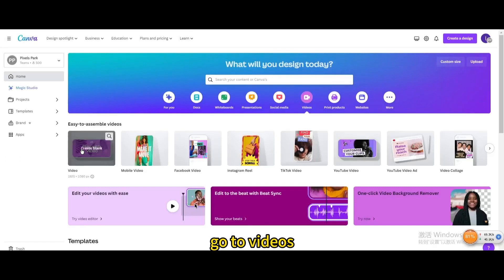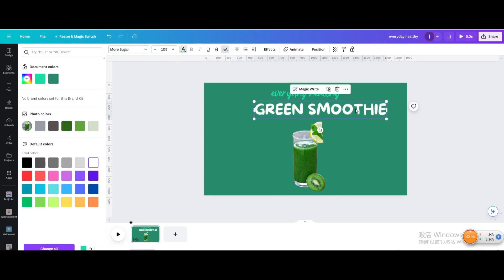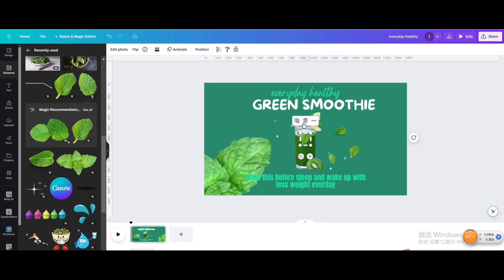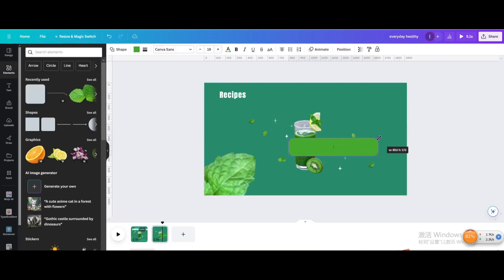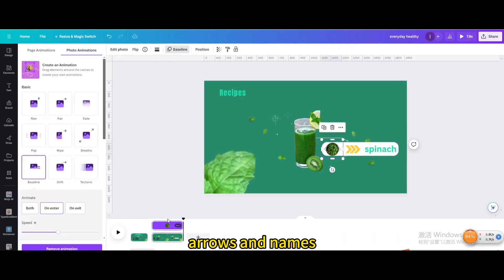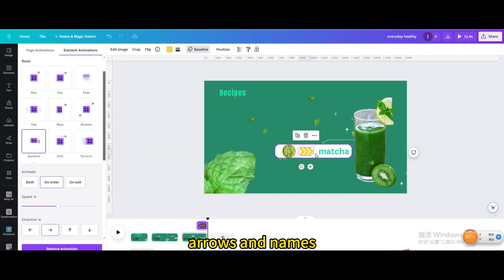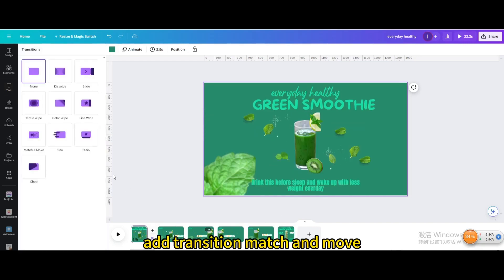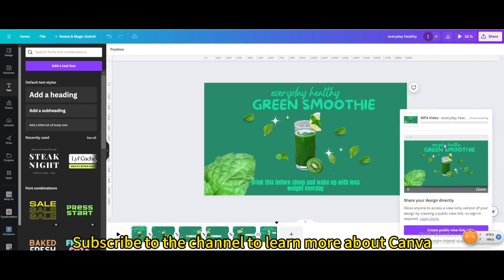How to Create a Creative Product Promo Video in Canva | Step-by-Step Tutorial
In this tutorial, learn how to create a stunning and professional product promo video using Canva, a user-friendly graphic design tool. Whether you're promoting a new product, service, or event, Canva offers a range of features to help you bring your vision to life.

In this step-by-step guide, we'll walk you through the process of creating a captivating product promo video that will grab your audience's attention and boost your sales. From choosing the right template to adding engaging animations and text, you'll learn all the tips and tricks to make your video stand out.

No prior design experience is necessary - Canva's intuitive interface makes it easy for anyone to create eye-catching visuals. So, grab your laptop, open Canva, and let's start creating a promotional video that will leave a lasting impression on your viewers.